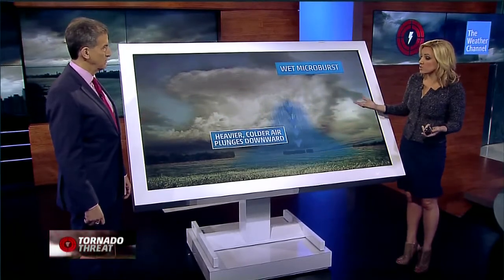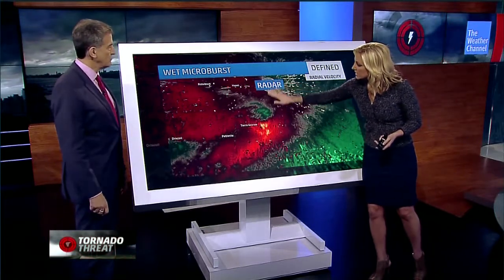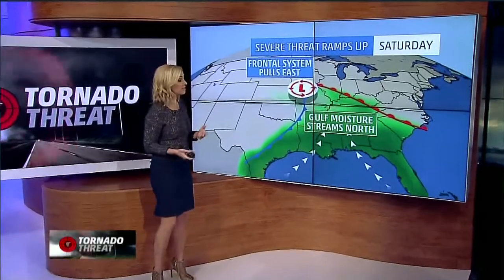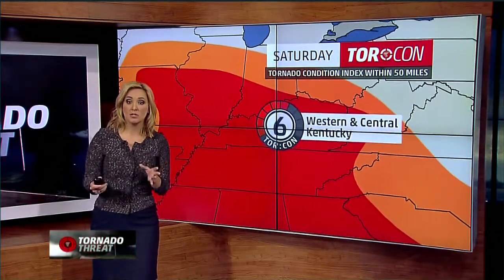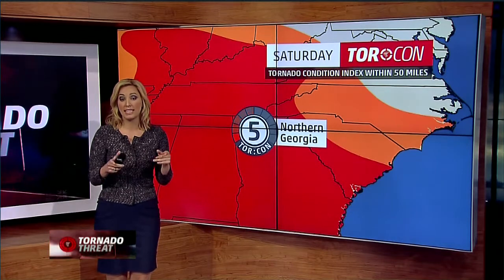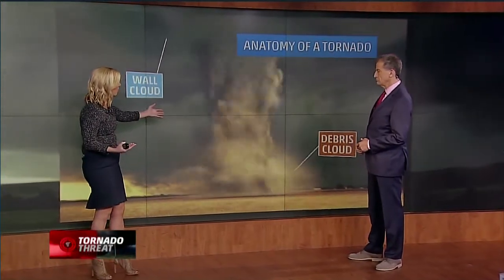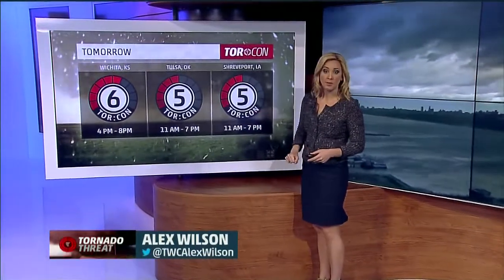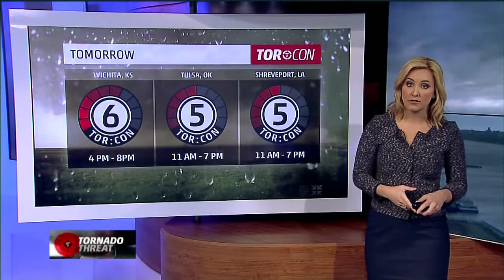Alex Wilson 4/23/2015